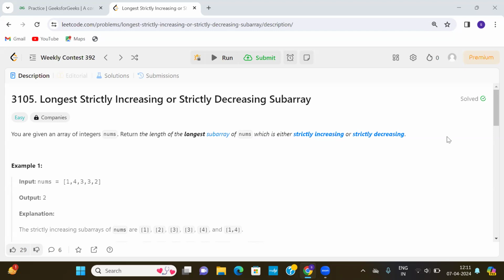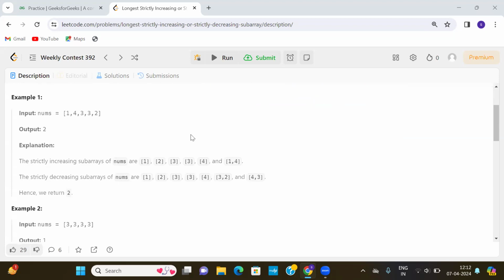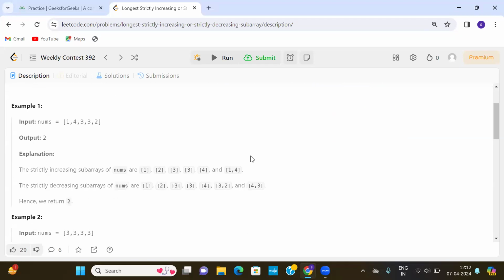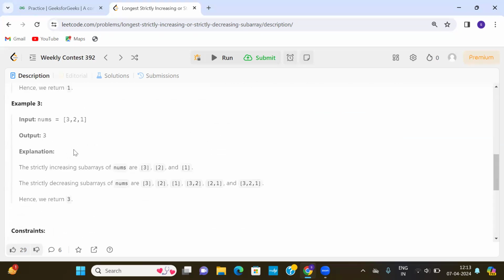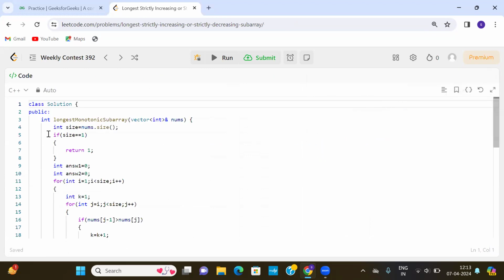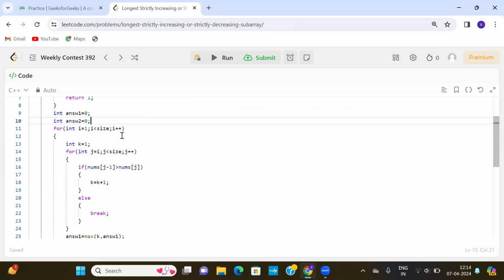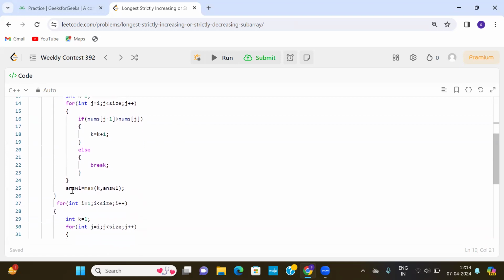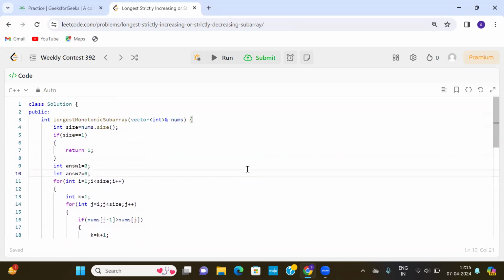DECODE DSA LEVEL UP CONTEST SOL#leetcode#challenge#Longest Strictly Inc/Dec Subarray#LC-3105